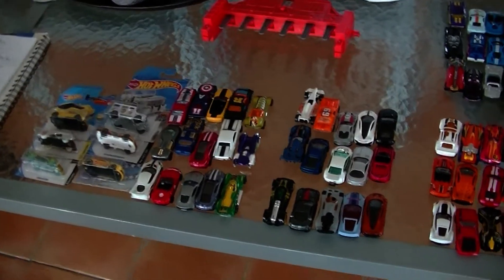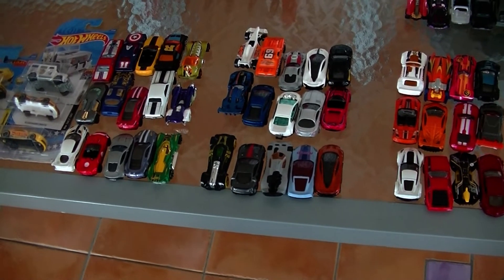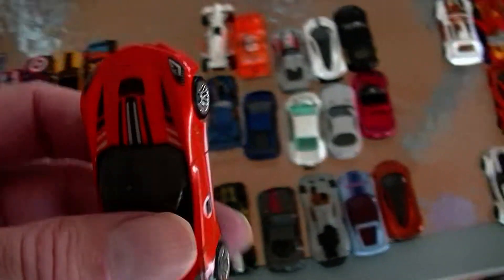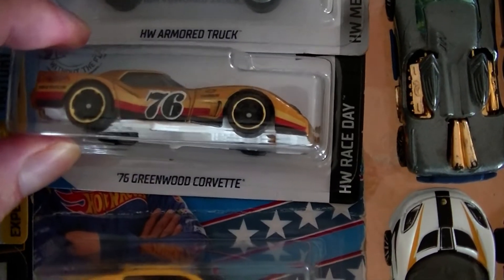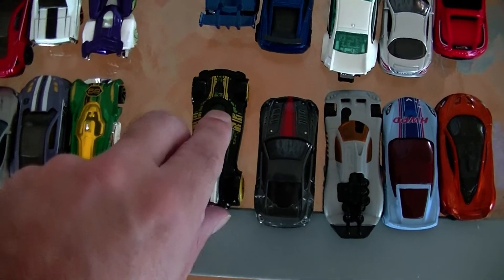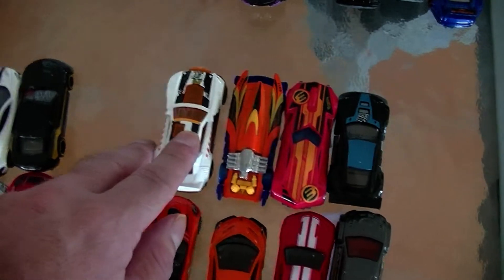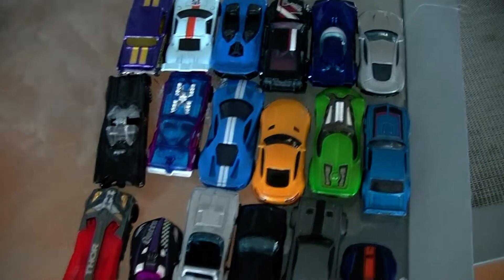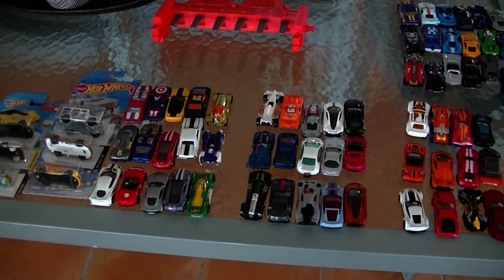Hot Wheels Team Owners Needed 2020 Worlds Fastest Car Championship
Team Owners wanted for this years 2020 Worlds Fastest Car Hot Wheels Racing Championship.

You youtube viewers can choose 2 cars that are not already taken below. See if your car(s) can make the Finals, or even the final race or maybe even win the title of the 2020 Worlds Fastest Car.

Cars still available (worth noting!)
        - Corvette C7 (Z06) (Yellow)
        - Rockin Santa Sled (Gold/Red)
        - Power Pistons (Gold/Yellow)
        - 2016 Camaro SS (Yellow)
        - Lotus Evora GT4 (White - 2015 World Champion!)
        - 1977 Pontiac Trans-am (Blue)
        - Retro Active (Black)
        - Lamborghini Gallardo (Blue)
        - Rally Cat (White - 2018 World Champ)
        - Delorean (Red)
        - Lamborghini Veneno (Orange)
        - Mad Splash (Orange)
        - Thor (Gray/Red)
        - Batman (Black)
        - 1957 Chevy (Purple)
Cars taken:
Team Sir Charles Raceing
                                   - Armored Truck (Silver)
                                   - Diesel Boy (Yellow)
Team Silent Genius
                                   - 1976 Corvette Greenwood Stingray (Gold)
                                   - Maelstrom (2013 World Champ) (Gray)
Team 9 Bit Reagy
                                   - Captain America (Blue)
                                   - 2014 Corvette Stingray Convertible (Orange)
Team Logan Gaming
                                   - Country Club Muscle (2014/17/19 World Champ) (Red)
                                   - GT Hunter (Blue)
Team GNR Vintage Die Cast Racing
                                  - Bi Focal (Purple/Blue )
                                  - 69 Chevelle (2012 World Champ) (Orange)
Team Roberto dÁggis
                                  - White F1 Race Car (White)
                                  - Jaguar F-Type Project (2016 World Champ) (Red)
Team Hotwheels Boyz
                                  - GT40 (White)
                                  - Ferrari 599 (Gray)

ADD YOUR 2 CHOICES IN THE COMMENTS BELOW!